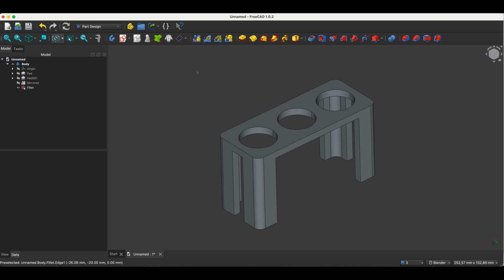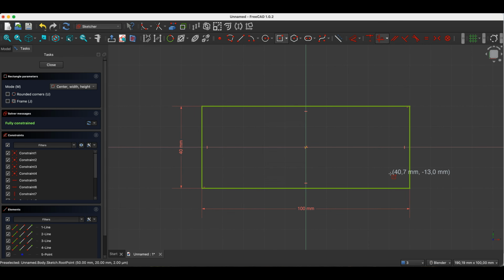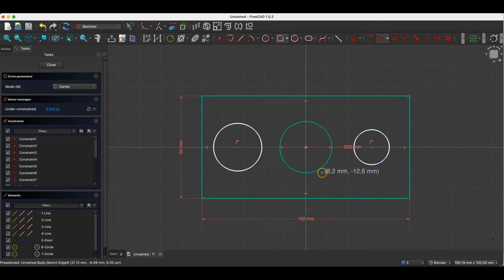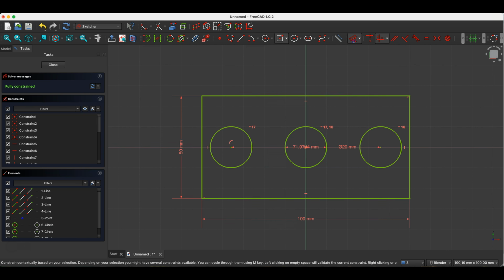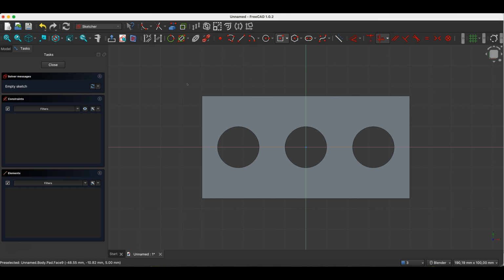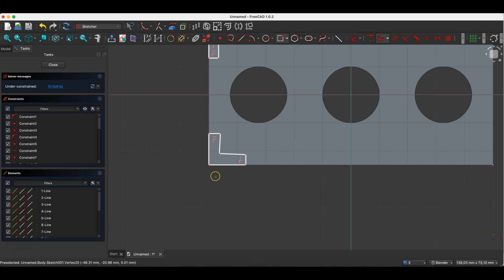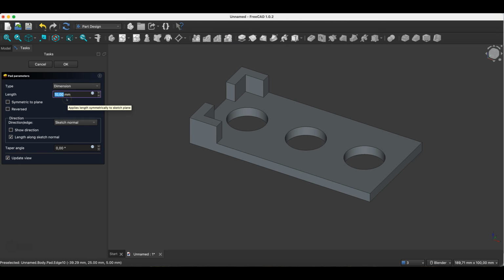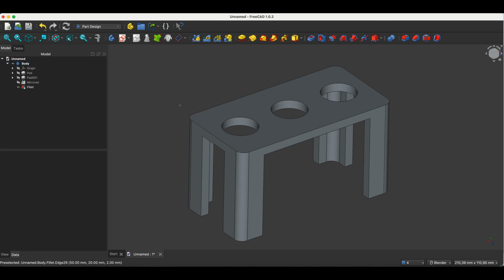I Built This 3D Model in FreeCAD with Just a Few Clicks — Here’s How!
Want to improve your FreeCAD skills faster?
I’ve created a series of short mini-courses – each focused on one practical skill, easy to follow, and affordable.

Phone Stand in FreeCAD – design a complete 3D printable gadget step by step

Each mini-course is short, structured, and gives you a real skill you can apply right away 🚀

This video walks through the process of creating a 3D solid in FreeCAD step by step. Starting from a simple sketch, we use the Pad operation, create sketches on solid faces, add constraints, and build additional segments. The tutorial also covers mirroring geometry, applying fillets, and combining basic shapes to form a complete model. FreeCAD is a free, open-source tool, and this demonstration shows how easily you can create detailed 3D designs with it.